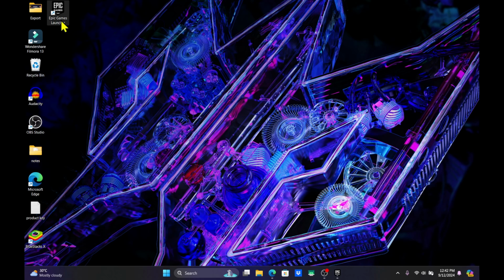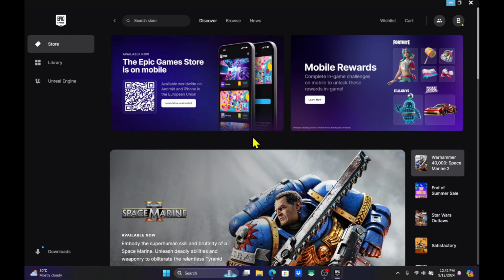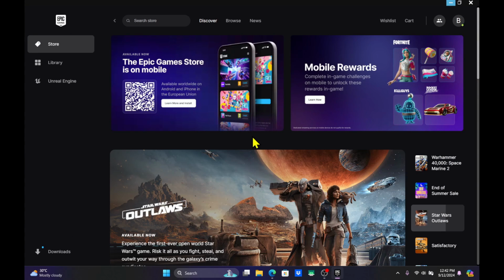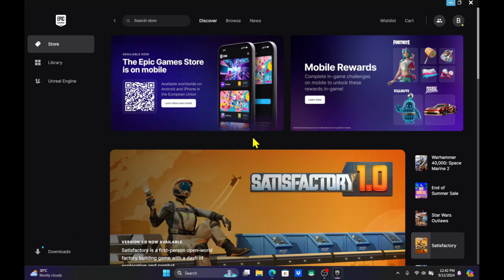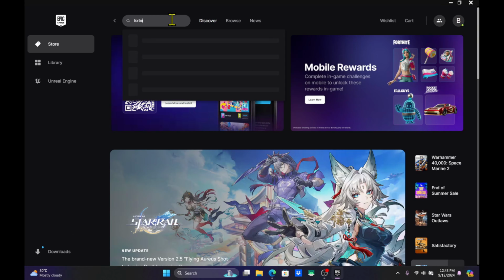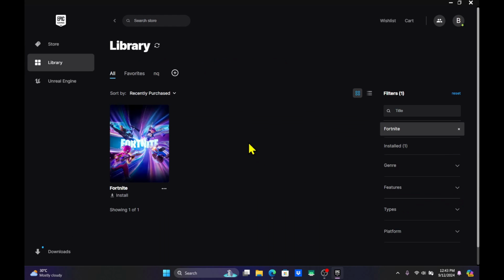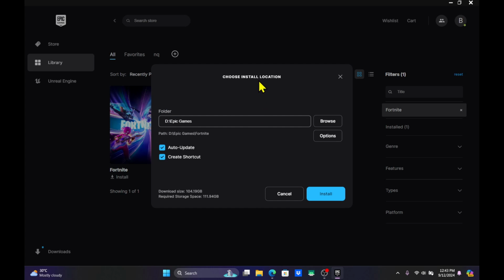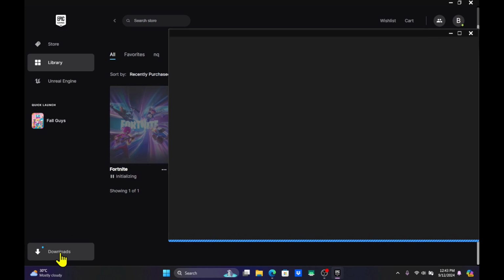How to Download Fortnite Game on PC? Install Fortnite Game on Laptop (2024)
Learn how to download and install Fortnite on your PC. This step-by-step guide will walk you through the process, including creating an Epic Games account and downloading the Fortnite launcher. Get ready to battle it out with millions of other players in this popular battle royale game!